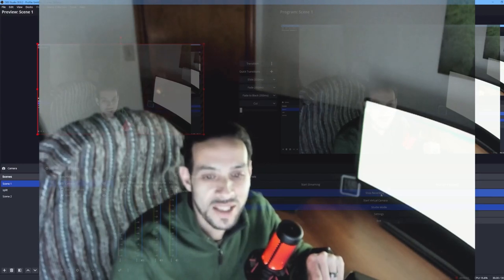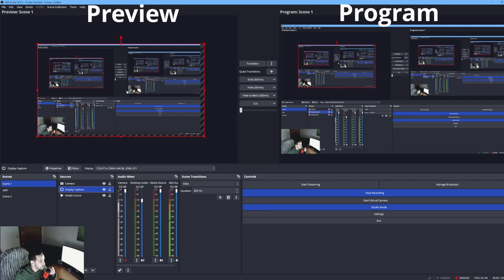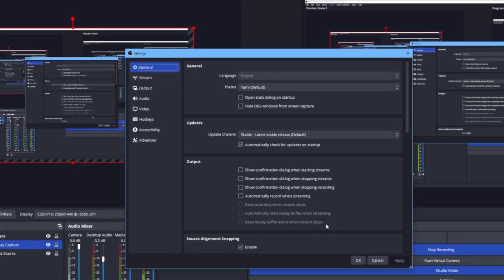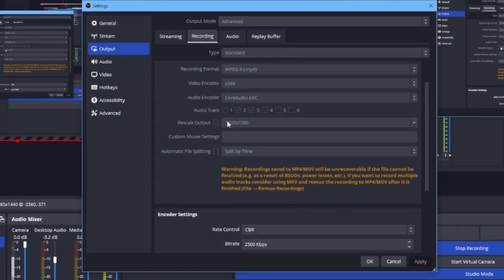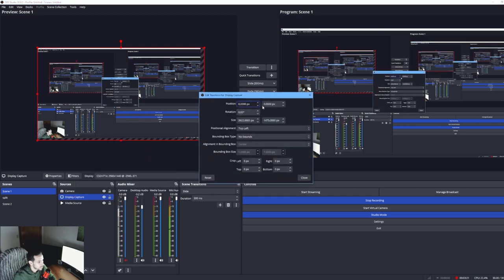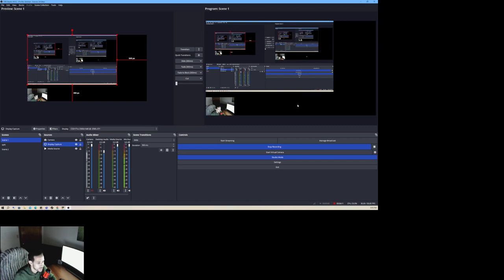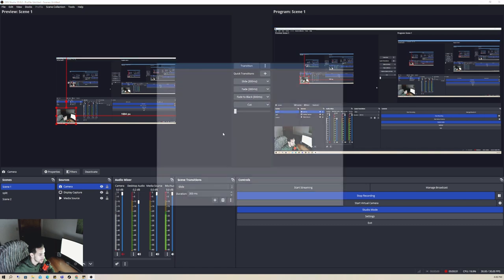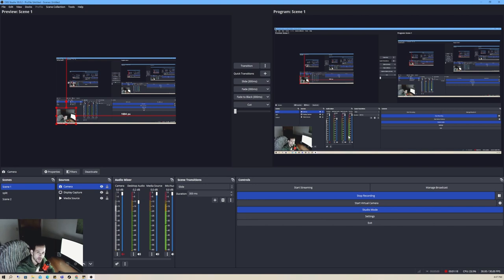OBS Screen Size Settings [Easy tutorial]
On this tutorial we will be looking at 3 major settings for best resolution possible when recording.
1.  actual OBS Preview and Program screen
2.  OBS Settings Video and Output
3.  Transform filter.